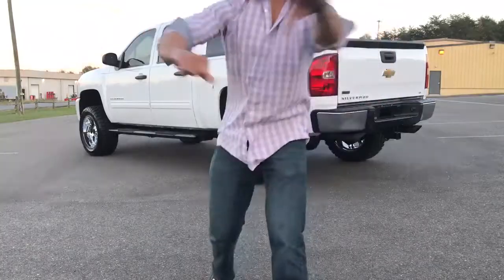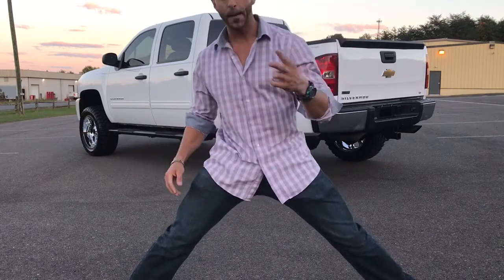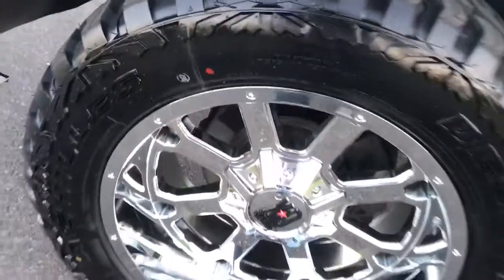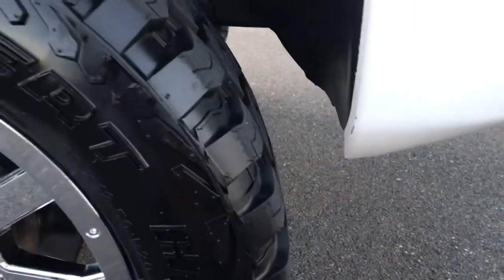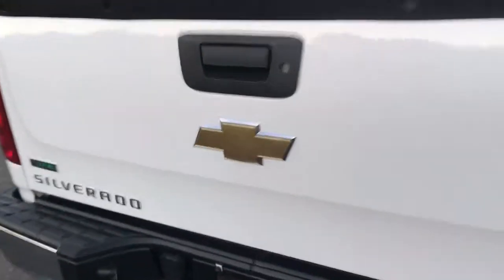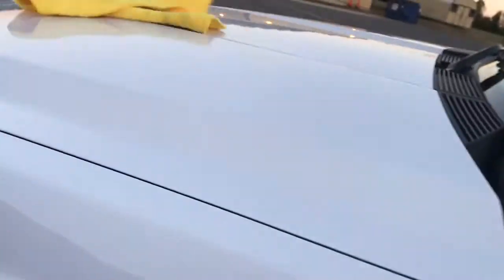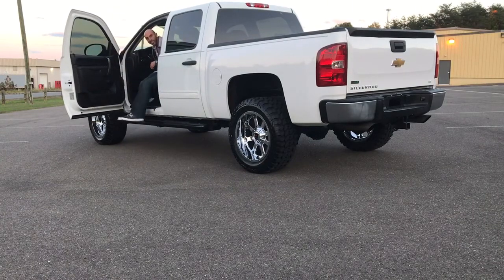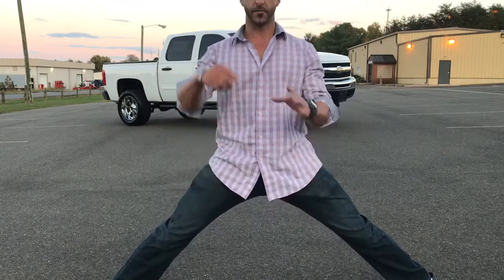LIFTED 2011 CHEVROLET SILVERADO 1500 LT 4x4 four door short bed!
-5.3L V8!
-100,219 Miles!
-Spray in Bed liner!
-Cold air intake system!
-Flowmaster dual exhaust!
-BRAND NEW 33x12.50x20 off road tires!
-BRAND NEW 20x10 chrome XD825 Buck wheels!

This truck is immaculate inside and out! Paint is a 9.5 out of 10!!! Interior is a 9.9 out of 10!!! Runs and drives PERFECT!
To reserve this badass Silverado, your welcome to call me with a credit card to leave a deposit on it, we can set up shipping directly to you and email/fax paperwork to make it super easy for you! We sell them quick, so plan ahead!   No hidden BS!

VA DLR